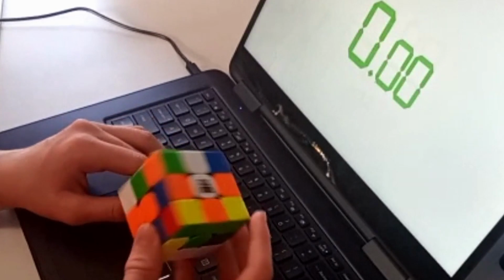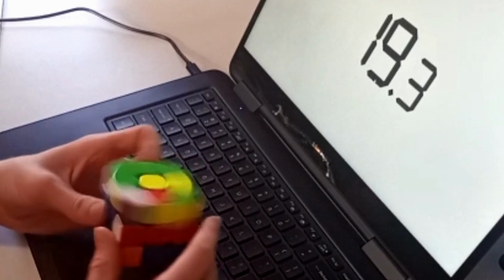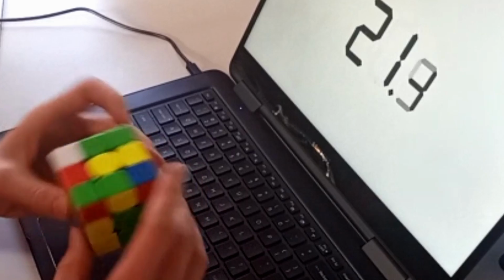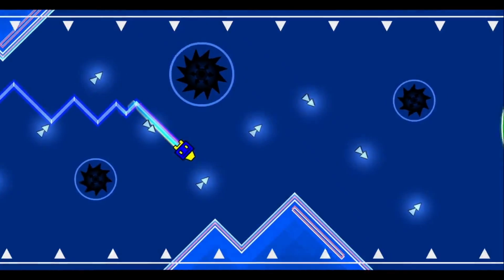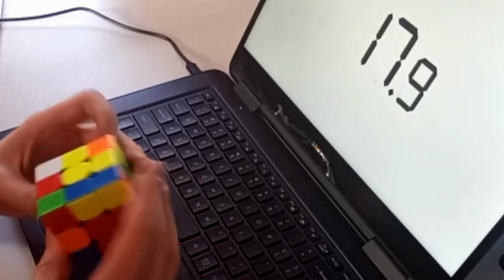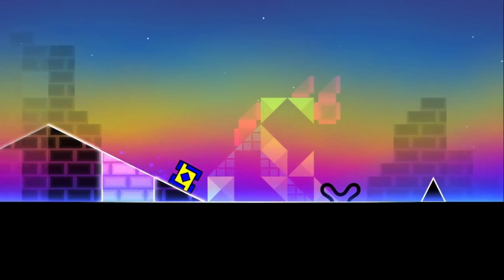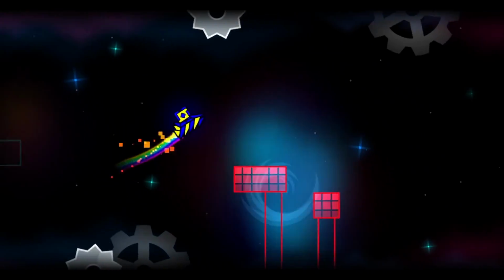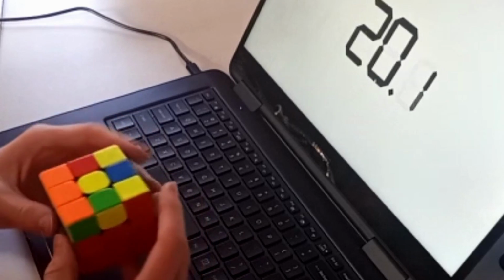The Connection Between Geometry Dash and Cubing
Hello, everyone! In this week's video, we take a look at the origin of an unlikely connection: the overlap between the Geometry Dash and Rubik's cube or cubing communities. Two hobbies that seem very different on the surface actually have some key similarities that make the two communities so compatible with each other, and Geometry Dashers more likely to be cubers, and vice versa.

Join me as I take a look at what similarities between cubing and Geometry Dash make them so well-liked by the same group of people! But the question is, why? Watch as I discuss what makes these hobbies so appealing to this same group of people.

Every bit of support helps my channel grow! Have an awesome day! :)